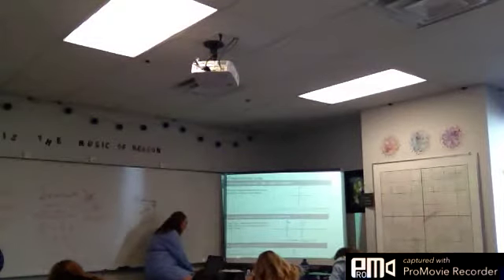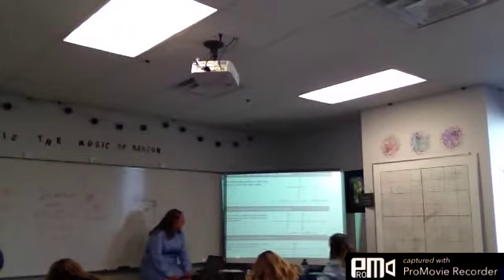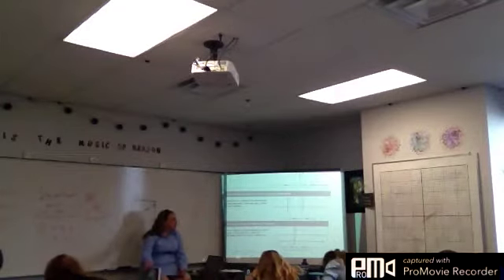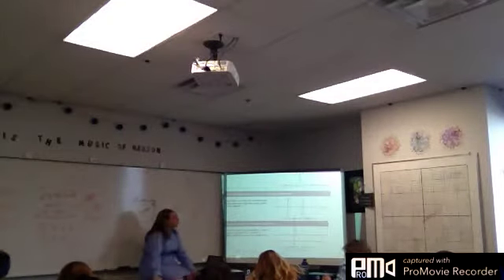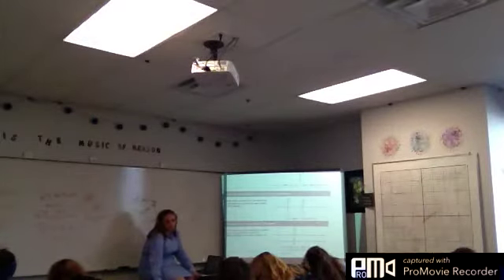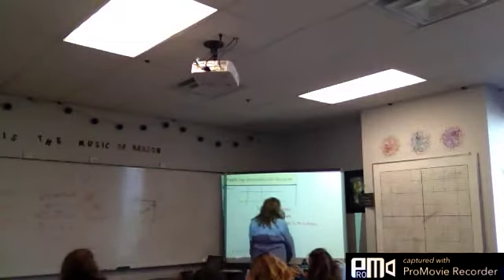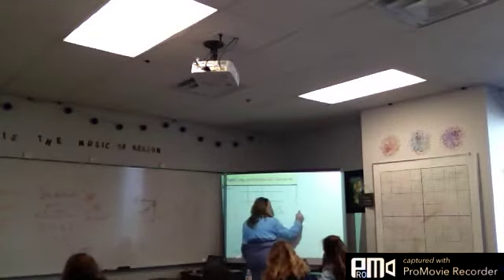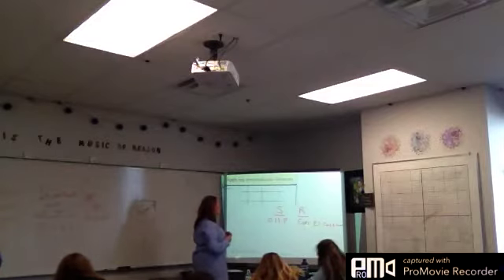4 3 Geometry